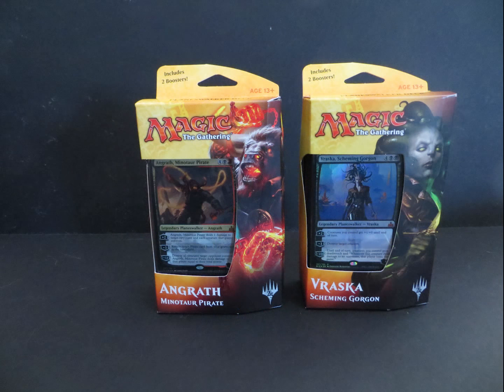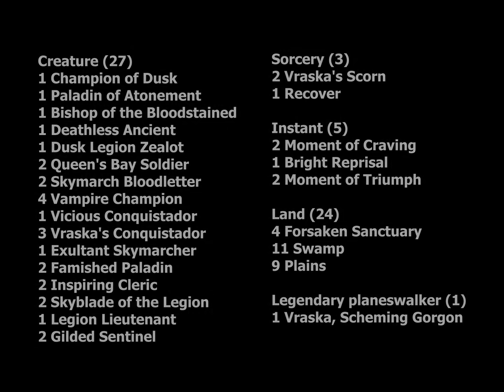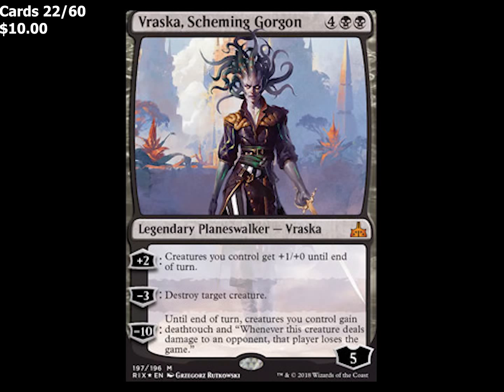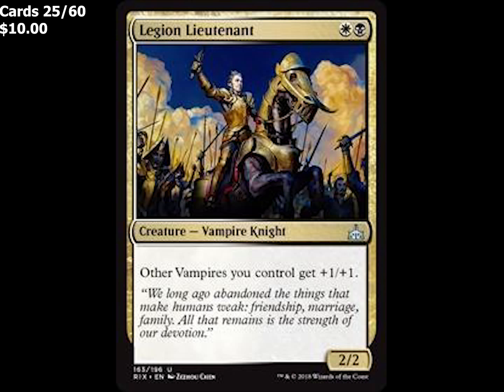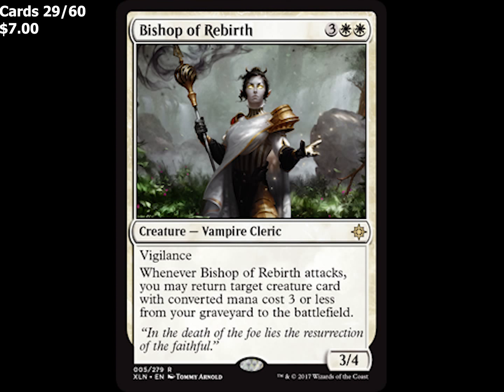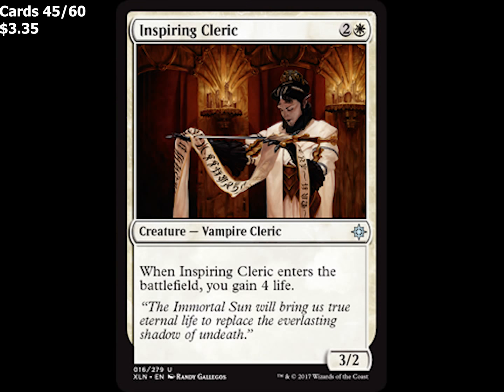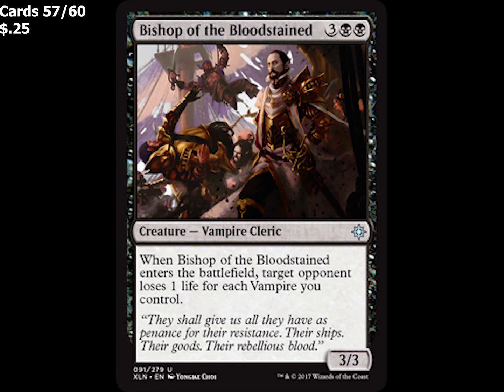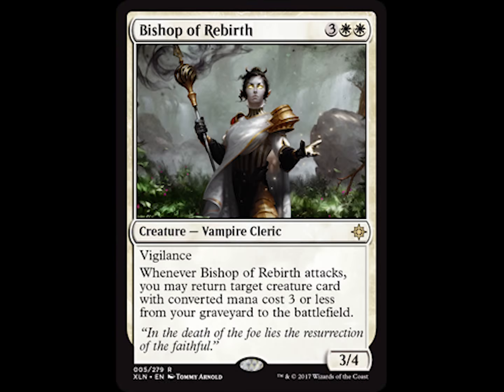Budget Deck Tech - Magic the Gathering - Vraska, Scheming Gorgon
I challenge myself to improve the Magic the Gathering Planeswalker Deck - Vraska Scheming Gorgon. I will only be allowed to use cards from the Ixalan block and any cards that I do add into this deck must be purchased for less than $10 CAD. All prices are as of January 28, 2018.